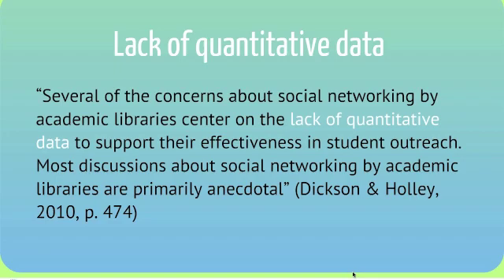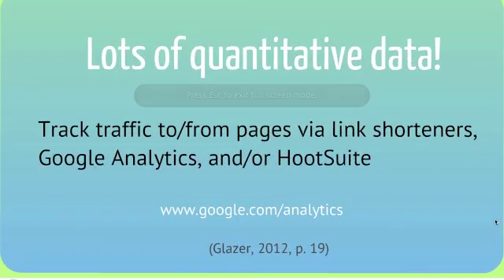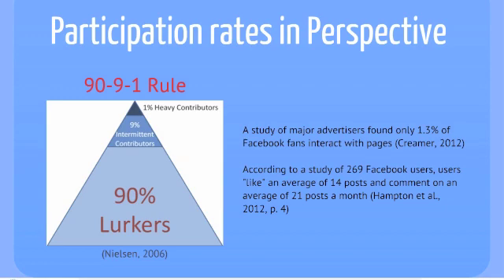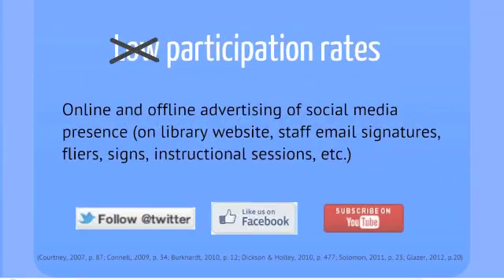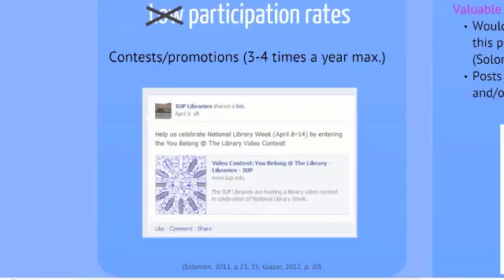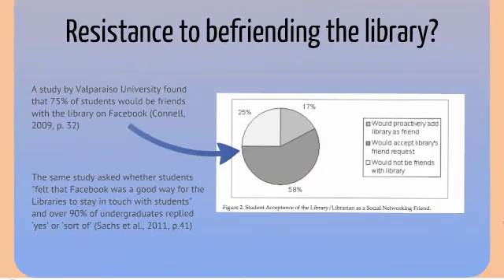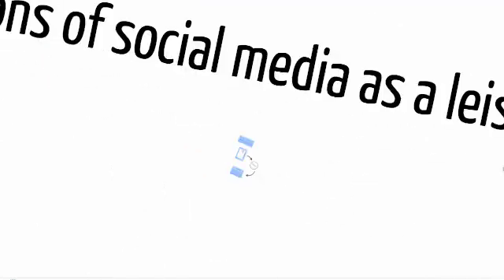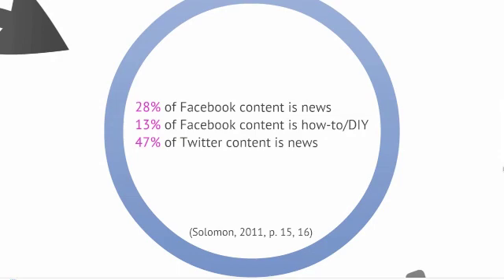Overcoming Challenges of Using Social Media for Outreach in an Academic Library - Part 1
This video addresses challenges of using social media for outreach, as identified by Dickson & Holley in their 2010 article Social Networking in Academic Libraries: The Possibilities and the Concerns.